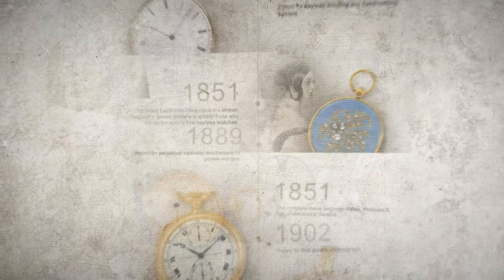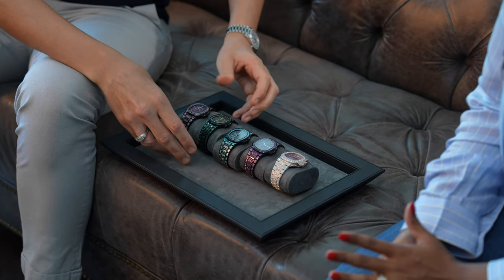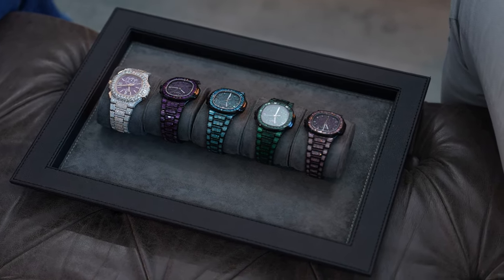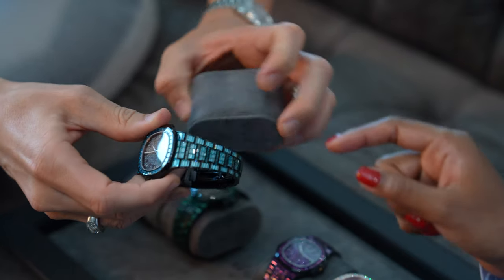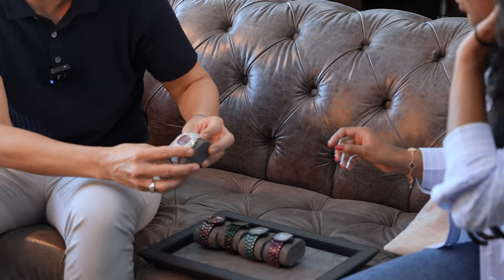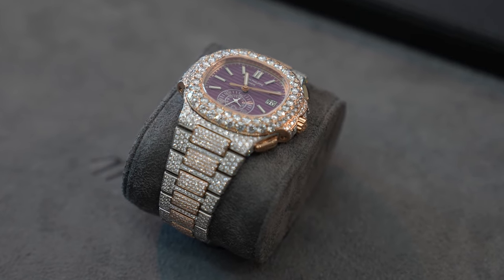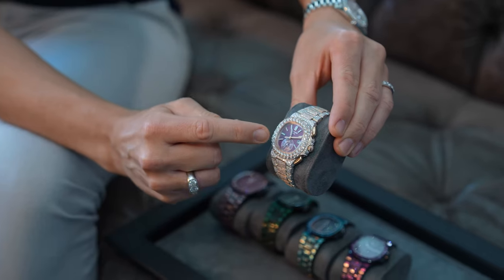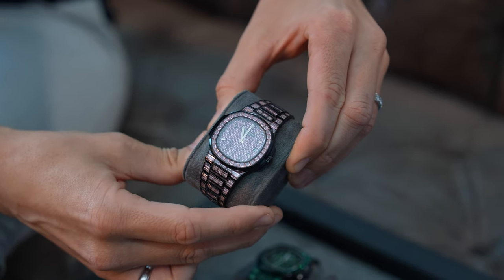LUXURY PATEK WATCHES UNBOXING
Today we're on Dubai, Unboxing Four Luxury Patek Watches that you can't buy anymore.

At Cagau, Our Dubai Luxury watch Dealer for the day, we take a look at the FULLY CUSTOM Patek Philippe 5719-1G Nautilus, a watch that is truly one-of-a-kind. Crafted from solid 18k gold and enhanced with a unique black PVD coating, this timepiece stands out for its unmatched elegance and bespoke design.

The heart of the watch, the original Patek Philippe movement, ensures flawless functionality, while the painstaking process of sourcing, color matching, and precision-cutting stones for the invisible setting accentuates its sophisticated appeal.

Designed to complement the exclusive tastes of its owner, this custom watch harmonizes with the unique palette of a distinguished car collection, showcasing the epitome of personalized luxury.

These Patek Philippes is not just a timepiece; it's a testament to unparalleled craftsmanship and Tailored individual expression.